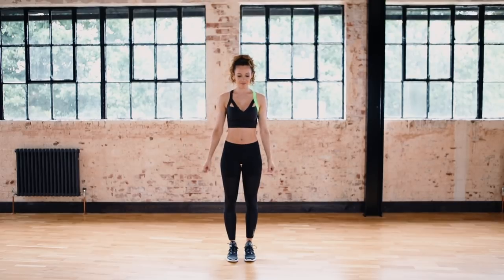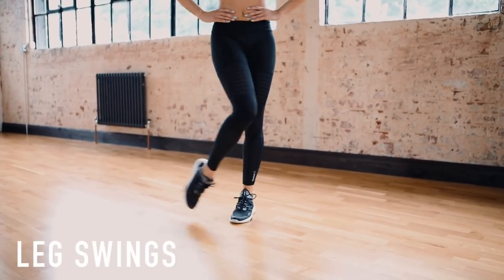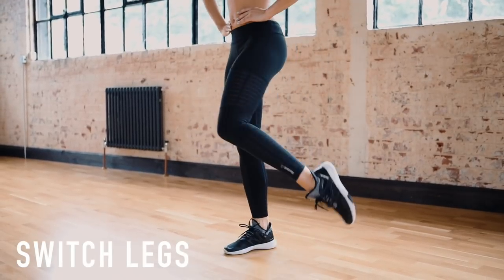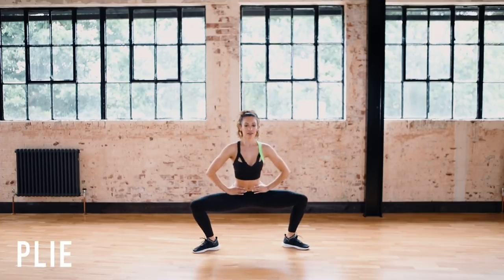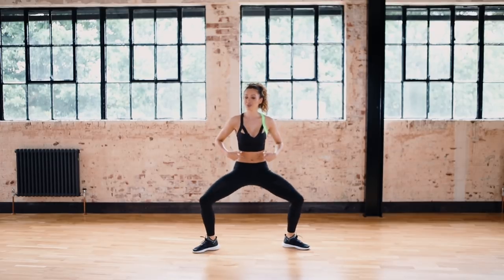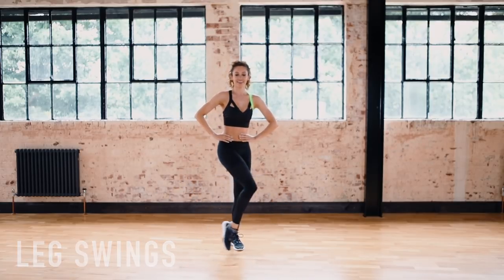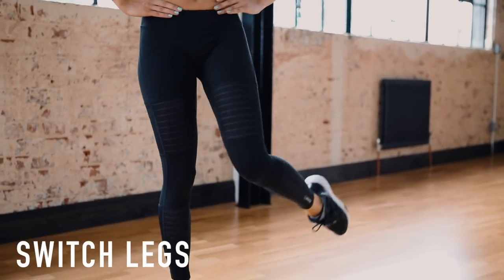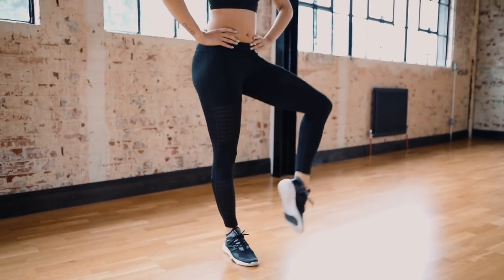3 MINUTE LEG SCULPTING WORKOUT | Danielle Peazer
I know you guys love leg toning workouts so here's a good one that will shape and sculpt them in all the right ways.  I'm trying something new with sound where I talk you through it as it's more fun for me to chat whilst I do it - we're still figuring it out but let me know what you think.